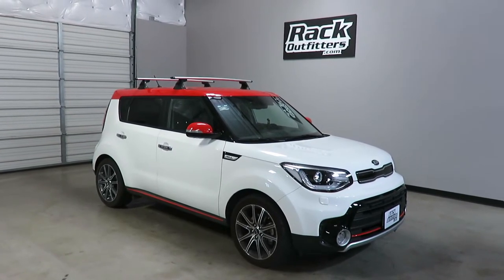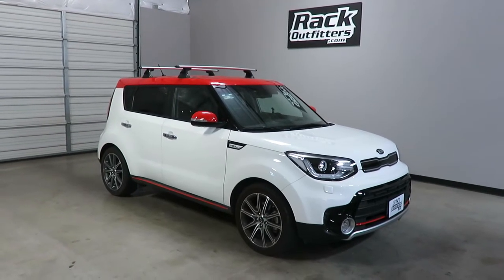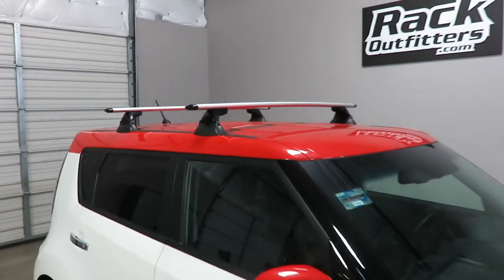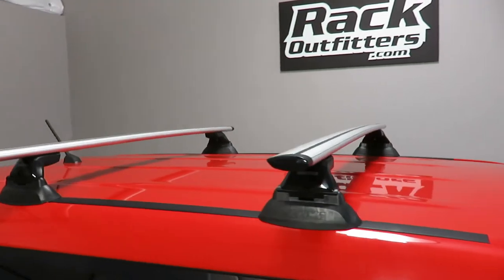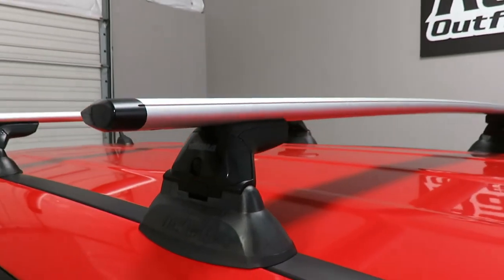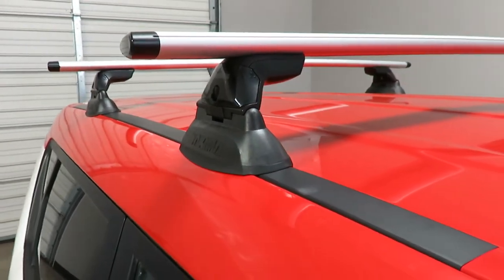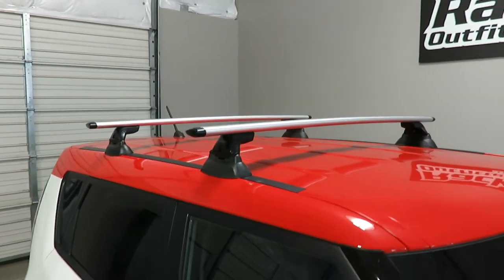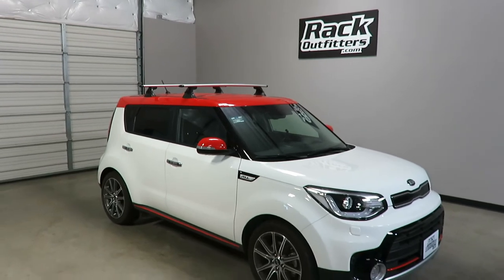KIA Soul with Yakima SkyLine JetStream Roof Rack Crossbars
This complete multi-purpose base roof rack is for the Kia Soul 2014 to 2016 (possibly beyond, check the fit guide) with factory fixed point connections, identified by removable panels in the side trim running front to rear on the outer edges of the roof line and includes models equipped with a sunroof.

Yakima produces uniquely engineered vehicle specific Landing Pad sets.  The Landing Pads are the interface between the Yakima SkyLine Tower and your vehicle's factory installed connection points.  The pads attach to the vehicle and SkyLine Towers secured to the pad sets.  Includes snap-on covers for protection when the tower is removed.

The Yakima SkyLine Towers offers a quick and secure connection to the landing pads for a worry free rack system. The SkyLine Tower connects and removes to the landing pad by simply opening or closing the tower cover. The tower also features BarBed with pitch adjustment that levels the front and rear crossbar to adapt to the curved styling of modern vehicle roof lines.

The Yakima JetStream load bars are strong, quiet and aerodynamic providing increased maximum capacity, no whistling or howling and low wind drag.  The aluminum box beam construction offers strength and functionality with a dedicated track on the top of the bar for compatible accessories and a track on the underside of the bar to hold the tower.

The load capacity is 165 pounds evenly distributed, the load bars are 50 inch in length and the distance from the front bar to the rear is 29.5 inches center to center.

What's Included
Quantity Description and Instructions Part Number
1 Yakima SkyLine Towers - Set of 4 [+] 8000148
1 Yakima JetStream Bars - Set of 2 [+] 8000428
1 Yakima (front) Landing Pad 11 - Set of 2 [+] 8000233
1 Yakima (rear) Landing Pad 11 - Set of 2 [+] 8000233

TRUSTWORTHY TRANSACTIONS
- 30 DAY RETURNS and NO RETURN FEES (others charge 10-20%)

QUESTIONS: Our live, Austin-based experts can help.
- Phone Hours: 10AM-6PM CT Mon-Sat
- Austin: 512-441-RACK (7225)
- Toll-Free: 866-441-RACK (7225)

Rack Outfitters
6006 E Ben White Blvd
Suite 300